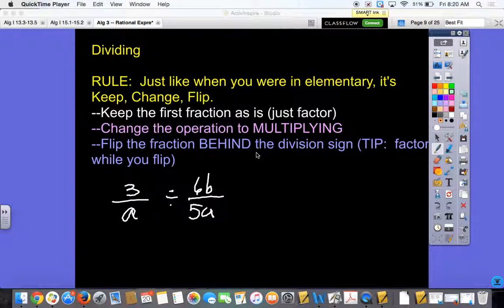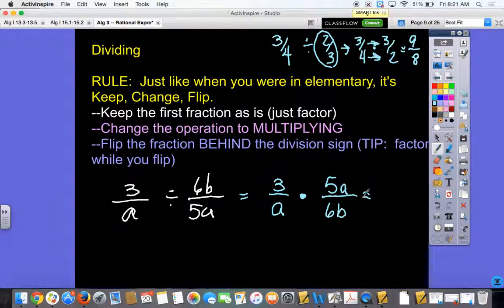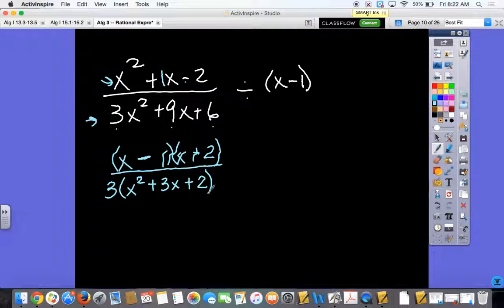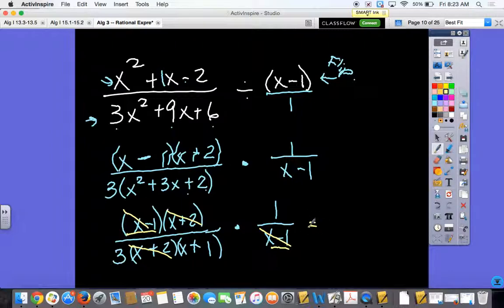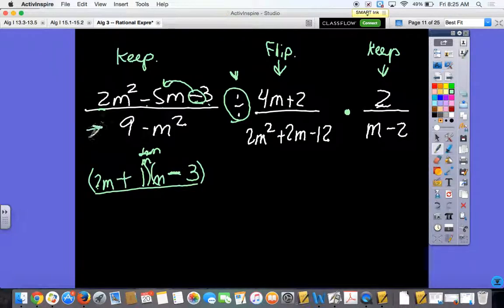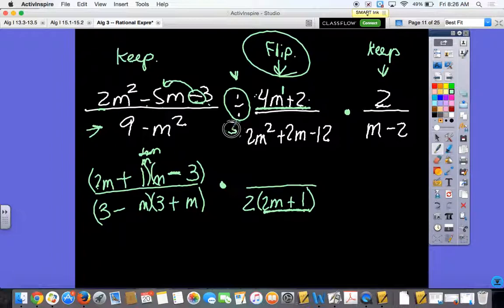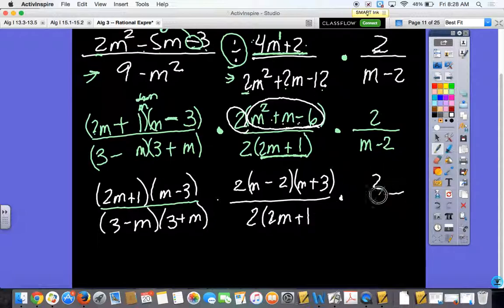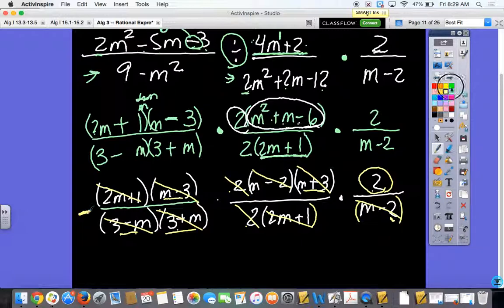Dividing Rational Expressions